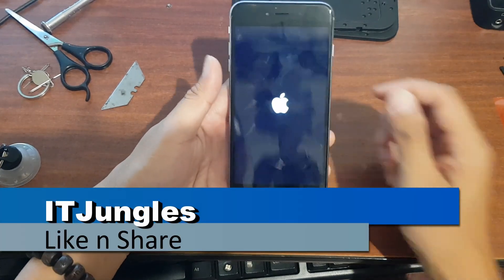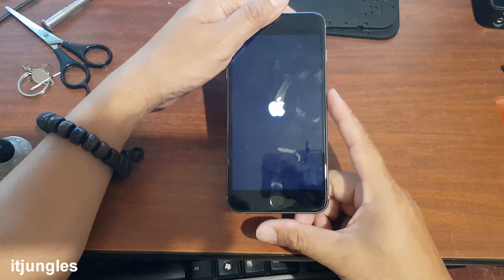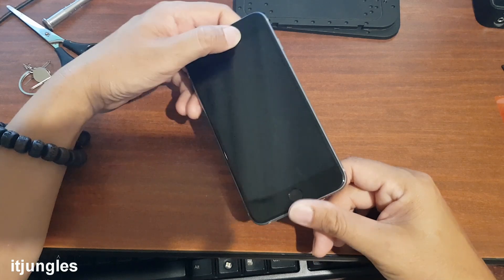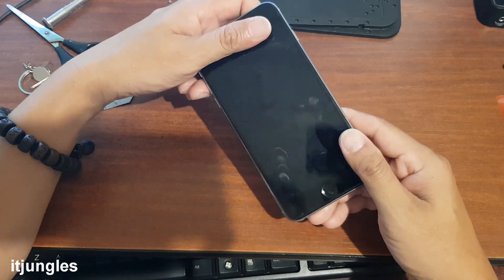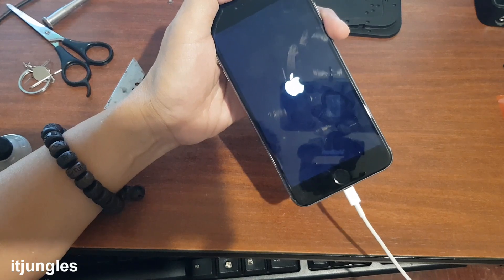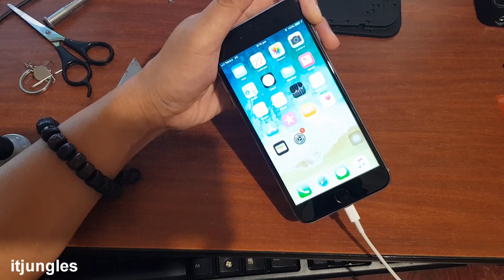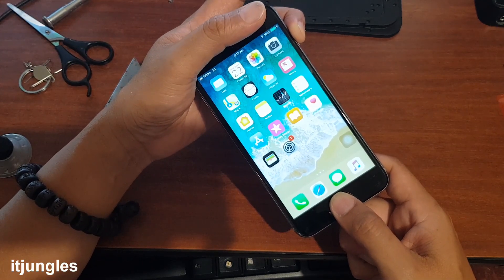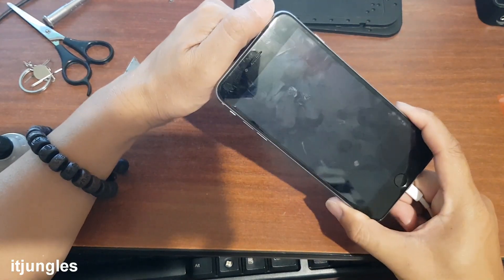iPhone 6 Plus: Solutions to Fix Apple Logo Stucked in Boot Loop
See what you can do to fix the stucked Apple logo stucked in boot loop on iPhone 6 Plus.